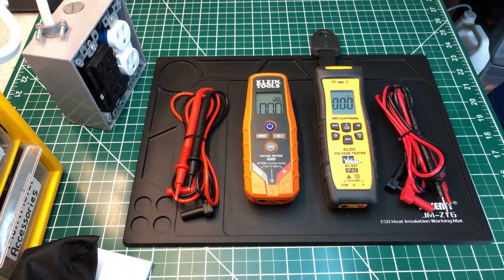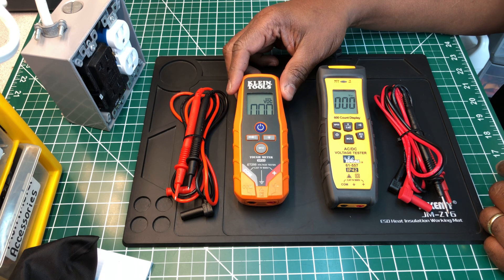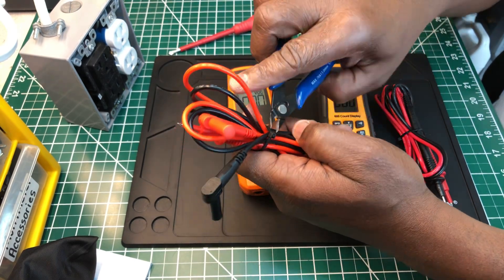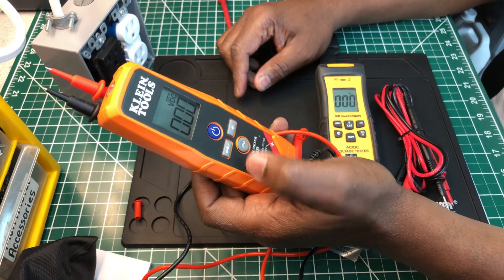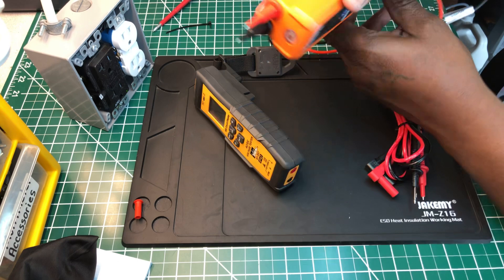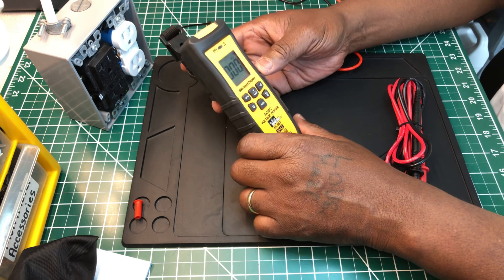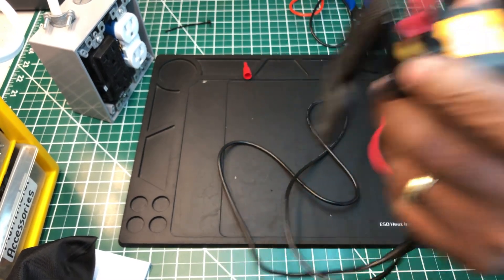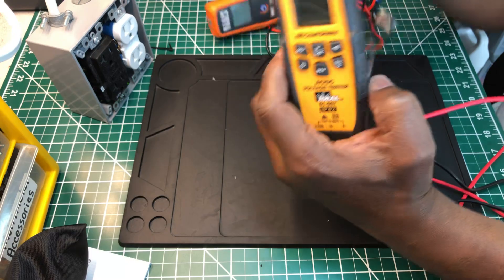🇺🇸Klein Tools vs 🇺🇸IDEAL INDUSTRIES ( Voltage Testers )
KLEIN TOOLS  ET250 Voltage Tester